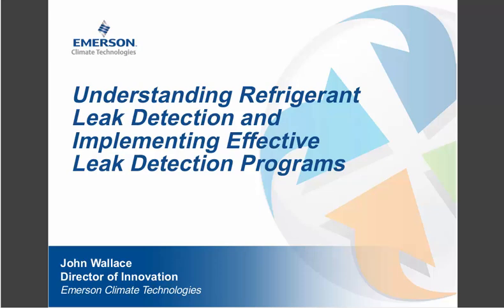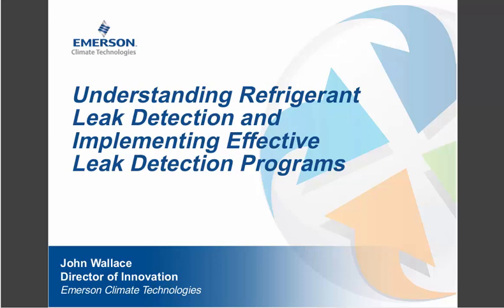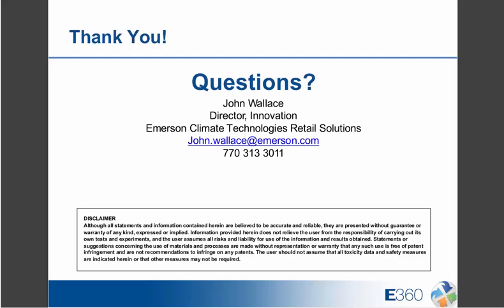E360 Webinar 15: Understanding Refrigerant Leak Detection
The most recent E360 webinar explained the types of leak detection technologies and what is needed to create an effective refrigeration leak detection program. It also gave an overview of current and proposed regulations for refrigerants.

The webinar was presented by John Wallace, Director of Innovation at Emerson Climate Technologies’ Retail Solutions. A licensed professional engineer, Wallace has over 20 years of experience in the design and development of electronic control systems, and also has several patents related to HVAC/R control systems under his name. Wallace graduated from the University of Kentucky with a bachelor's degree in electrical engineering and the University of Missouri with a master's degree in electrical engineering.